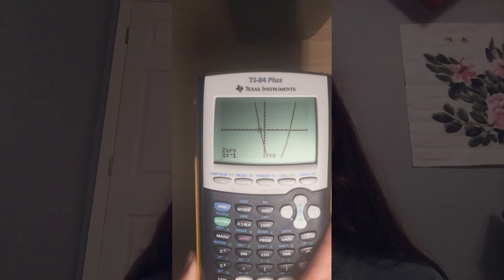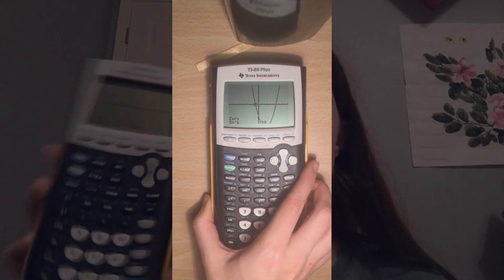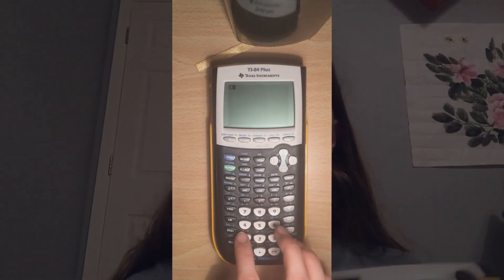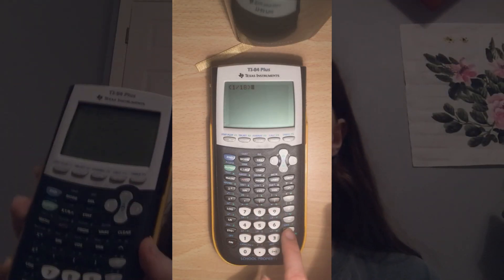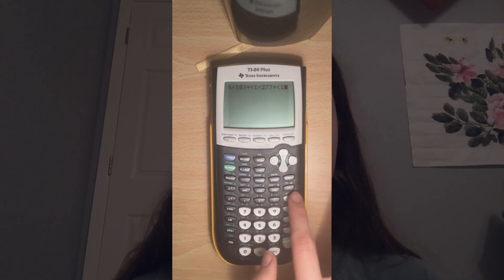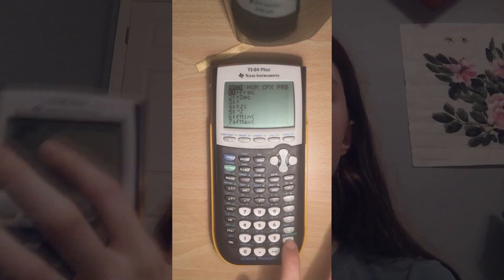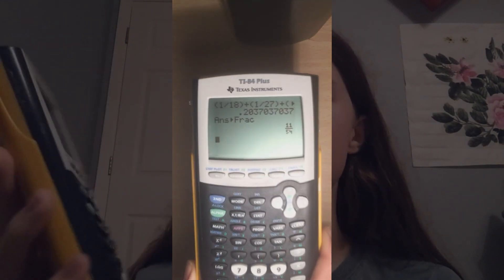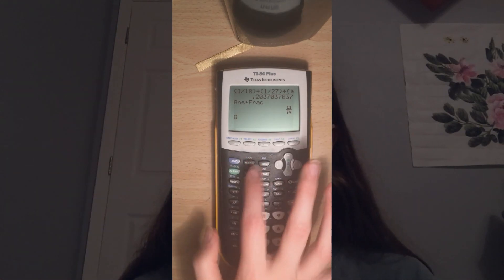BEST CALCULATOR HACKS (SAT, ACT, etc.)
calculator tricks with the lads

anyways gang here are my best calculator tricks I've learned to help you with testing, math class, or whatsoever your heart desires!